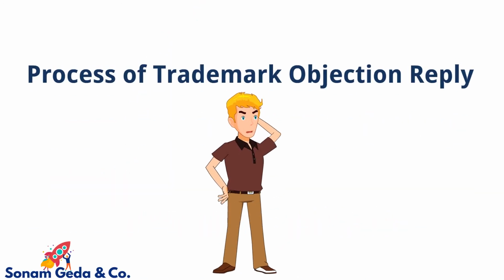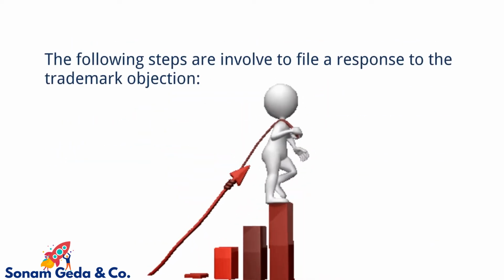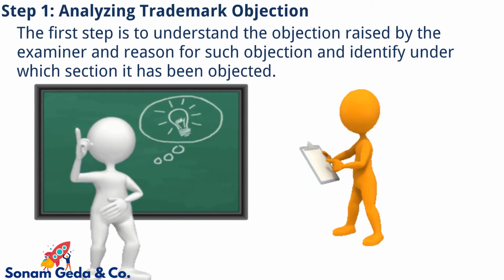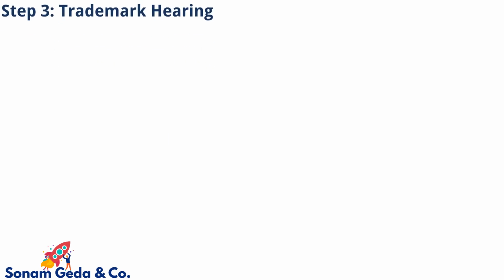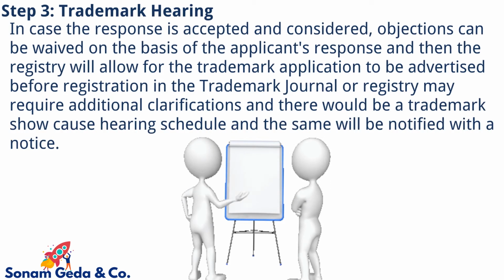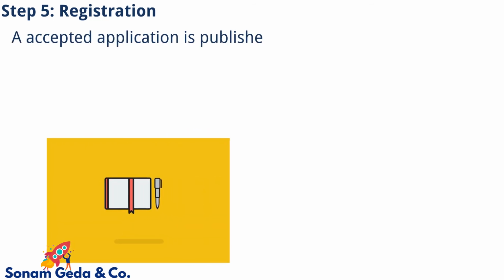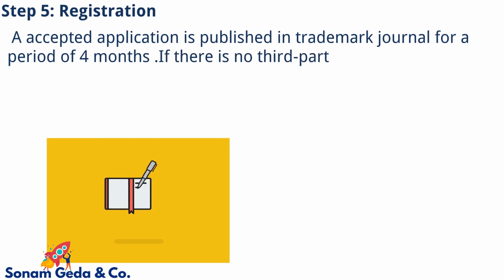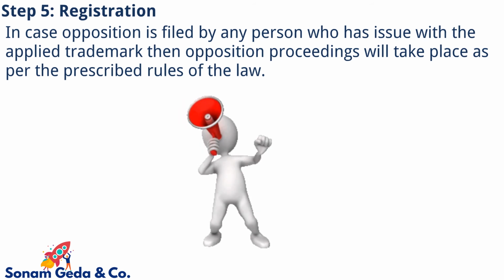How to reply trademark objection step by step process?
In this video, we are talking about the Trademark objection reply format step by step as in the timestamps.

Timestamps
process of trademark objection reply-00:10
Analyzing Trademark objection-00:24
Drafting of Trademark objection reply-00:36
Trademark Hearing-01:24
Publication in Trademark journal-
Registration-01:48

PROCESS OF TRADEMARK OBJECTION REPLY
When an objection is raised, the status is marked as “Objected” by the registry. The following steps are involved to file a response to the trademark objection:
Step 1: Analyzing Trademark Objection
The first step is to understand the objection raised by the examiner and reason for such objection and identify under which section it has been objected.
Step 2: Drafting of Trademark Objection Reply
The draft a trademark reply which should include the following:
• The reply to the Trademark objection must contain reasons, facts, with supporting rule of law and judgments supporting the case and evidence and other supporting documents that validate the response.
• An affidavit stating the usage of the trademark in the applicant’s website and social media network, advertisement, availability of trademarked products on e-commerce sites, etc. along with the documentary proof for the same.
• The reply to the objected mark will be saved from being abandoned or rejected, and be considered for further processing.
Step 3: Trademark Hearing
In case the response is accepted and considered, objections can be waived based on the applicant's response and then the registry will allow for the trademark application to be advertised before registration in the Trademark Journal or registry may require additional clarifications and there would be a trademark show cause hearing schedule and the same will be notified with a notice.
Step 4: Publication in the Trademark Journal
• After appearing in the hearing, If the outcome at the hearing is positive, the mark will be accepted and will be ordered to be published in the Trademark Journal.
• In case there is a negative outcome at the hearing, the Refusal Order will be passed by the registry along with stating the reason for such refusal.
• But the applicant still will have the option to file an appeal for the order passed by registry with filing a review petition within 30 days from the date of the Refusal Order with facts and grounds on which the order must be reviewed.
Step 5: Registration
• A accepted application is published in the trademark journal for 4 months. If there are no third-party oppositions who have an issue with the trademark filed within that period then the trademark will proceed towards registration and the Registration Certification is issued by the registry.
• In case opposition is filed by any person who has an issue with the applied trademark then opposition proceedings will take place as per the prescribed rules of the law.

I hope you all like it. If you have any queries or suggestions.

Our team will also help you in:
• Company or LLP Registration
• GST
• Taxation Services
• Trademark & other IPR Services
• Auditing & Assurance
• Accountancy
• Corporate advisory services

how to apply for a trademark?